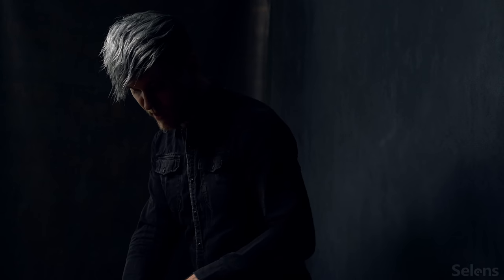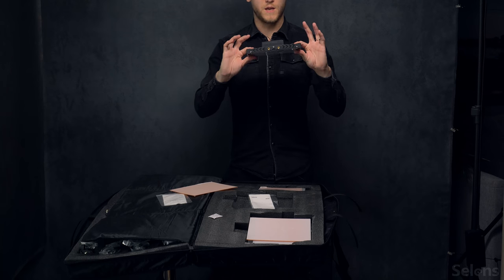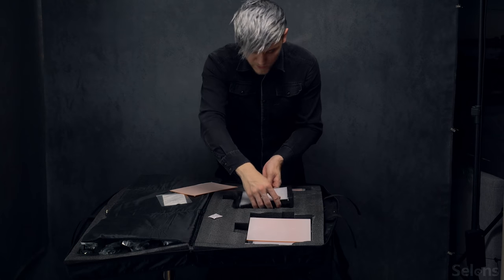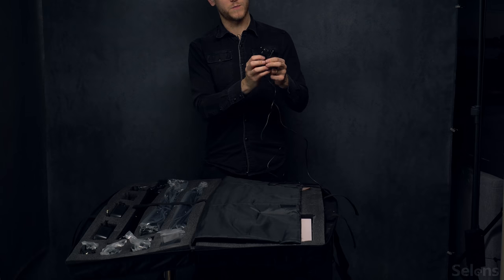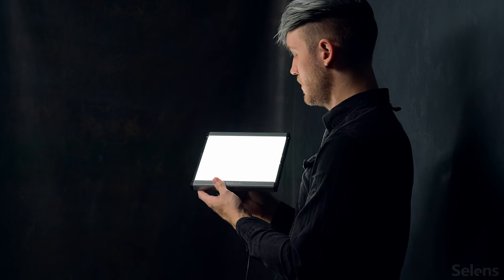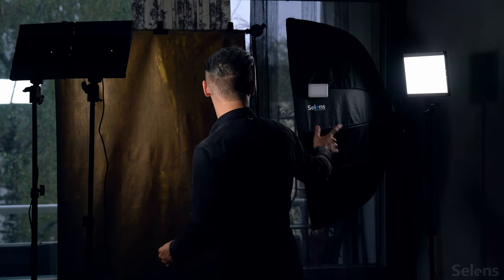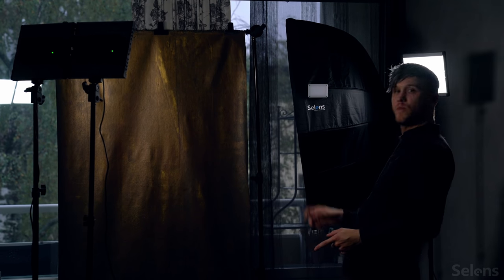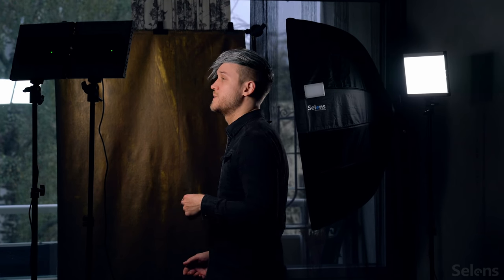Selens Unboxing GE-500 + Aladdin AL-01 LED lighting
As some of you might have seen i recently became an ambassador for Selens.
This is just a video of me unboxing the first package from them.

Cheers!